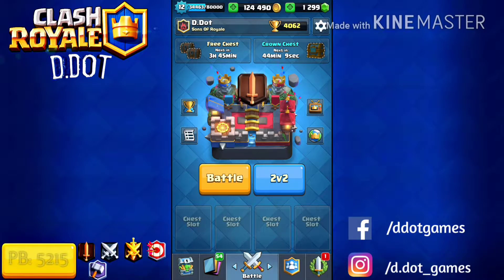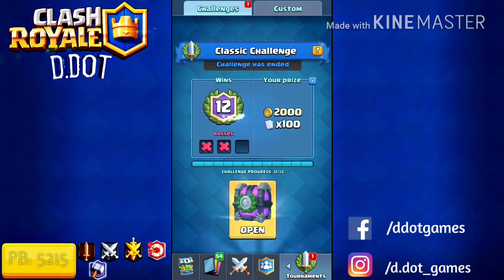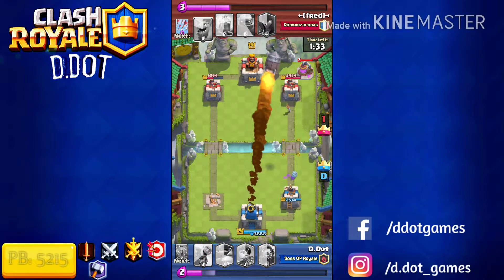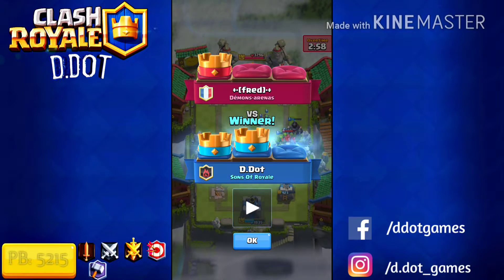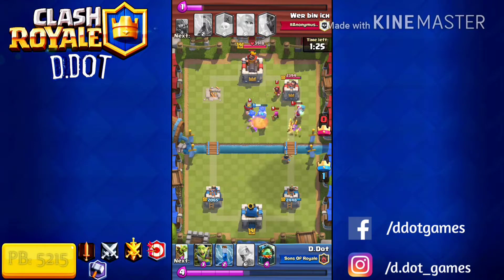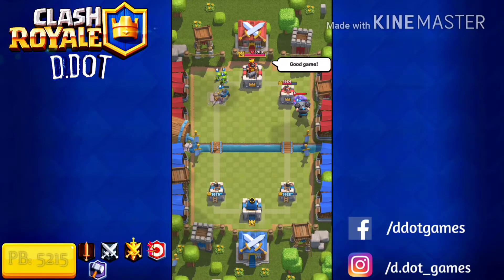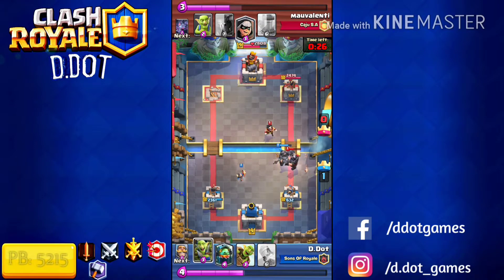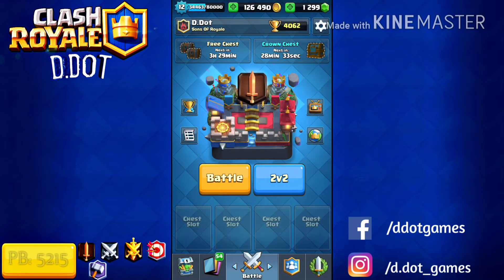MEGABAIT FOR THE WIN! 12 WINS! Mega Knight + Goblin Barrel is Very Strong!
D.dot bringing a 12 Wins Challenge deck featuring The Mega Knight! Log bait and mega Knight have good synergy with eachother and here is displayed perfectly.